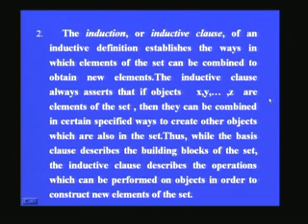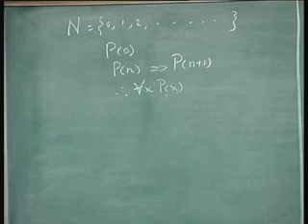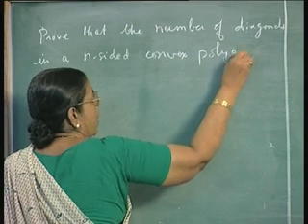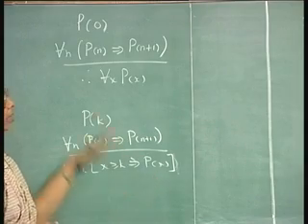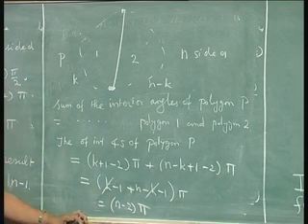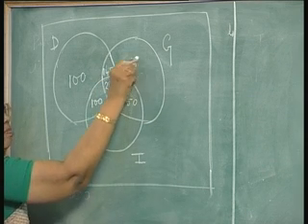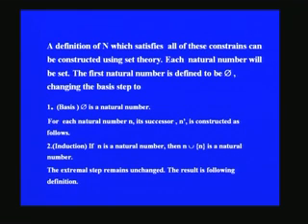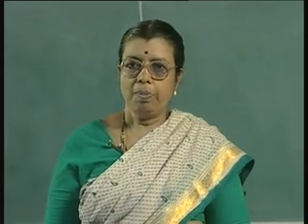Lecture 11 - Induction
Discrete mathematical Structures Induction - By Prof. Kamala Krithivasan